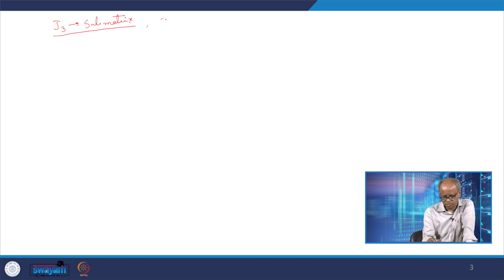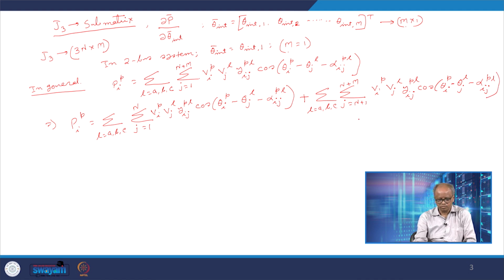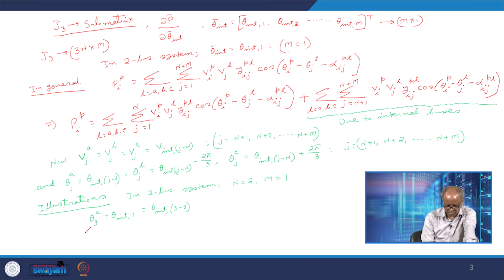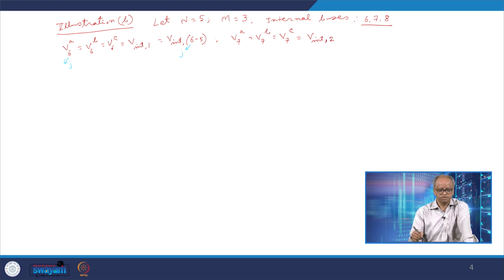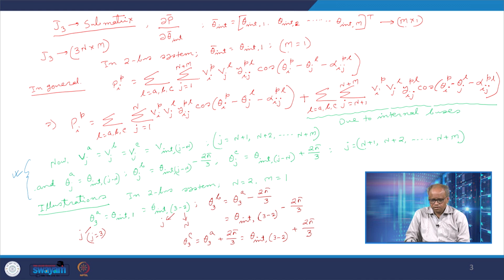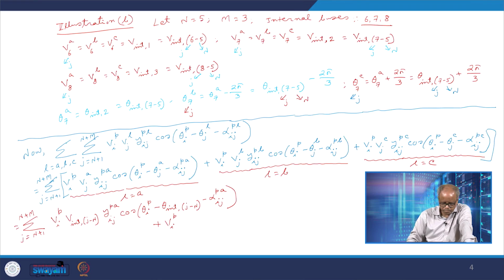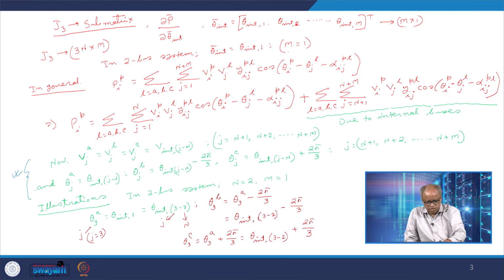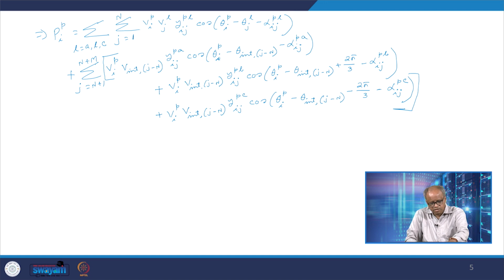Lec 50: Three-Phase Load Flow (Derivation of J3)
In this lecture, the derivation of the general expressions for the elements of J3 is started.